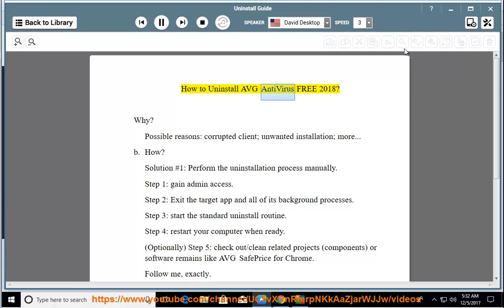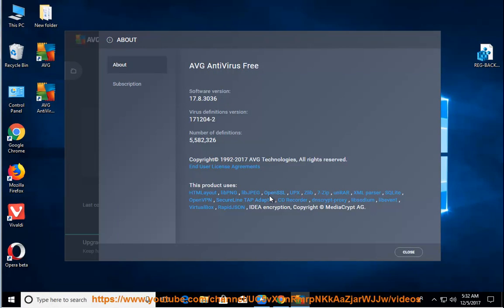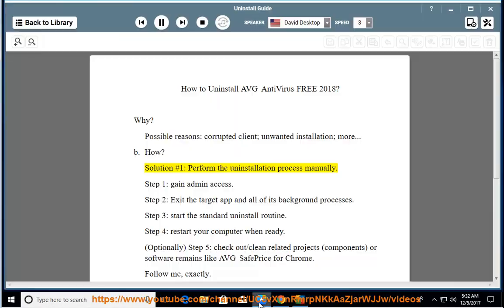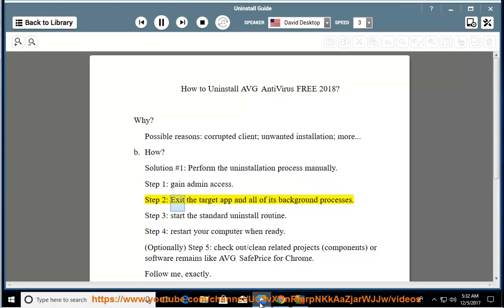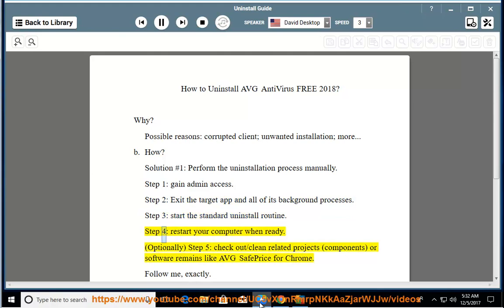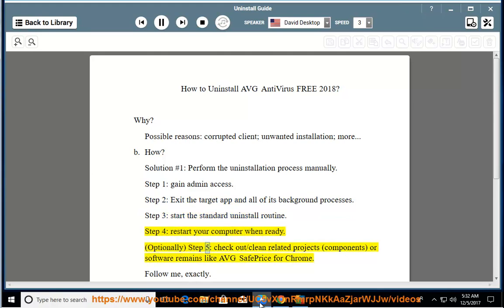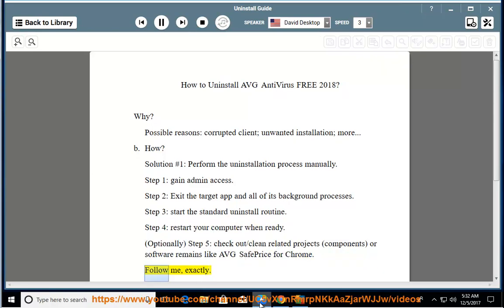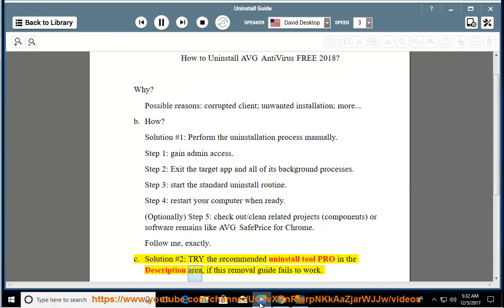Uninstall AVG AntiVirus 2018 on Windows 10 Fall Creators Update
This vid explains how to Uninstall AVG AntiVirus 2018 manually. Plz use this uninstaller tool PRO@ if you are having trouble doing so.

If you can't remove the Mac version of AVG AntiVirus yourself, you can try the following app remover Pro@ instead.

Uninstall Motorola Mobile Drivers Installation